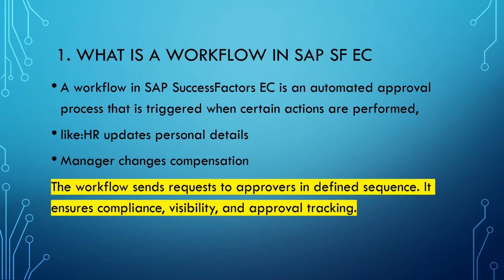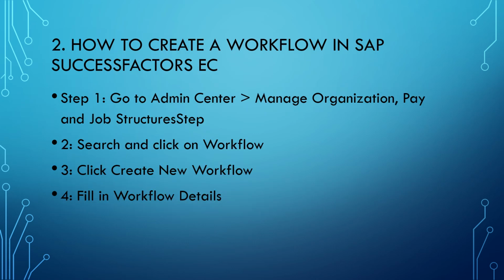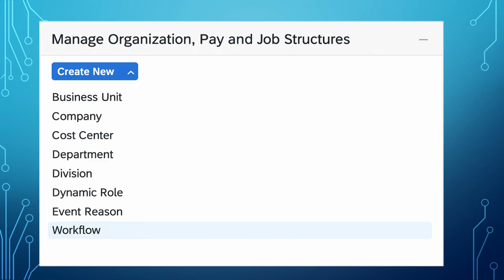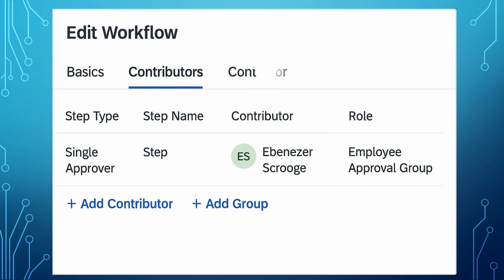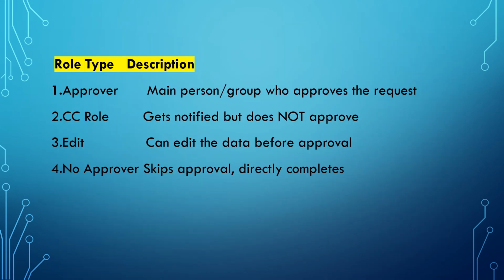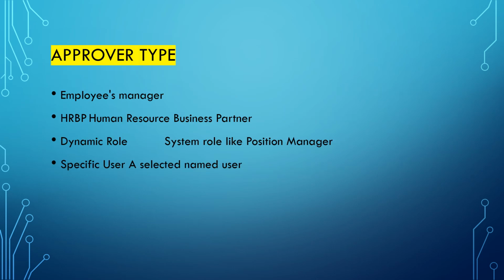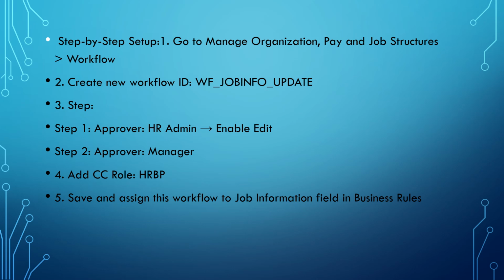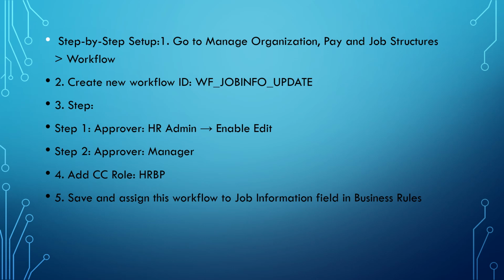Workflow in SAP SuccessFactors Employee Central EC